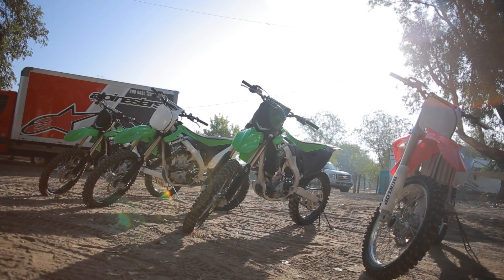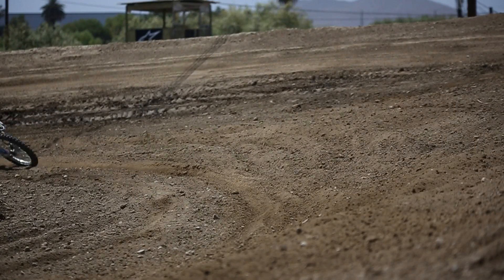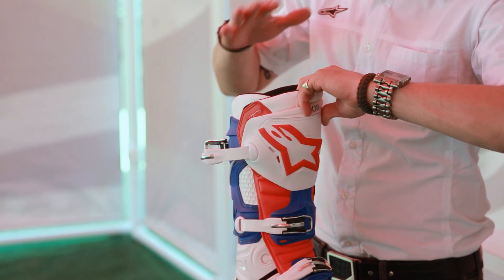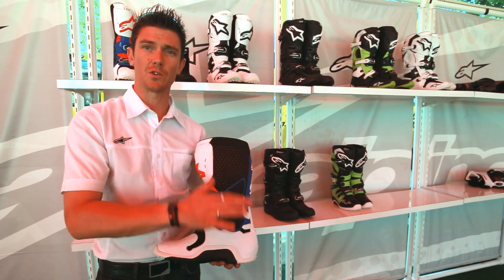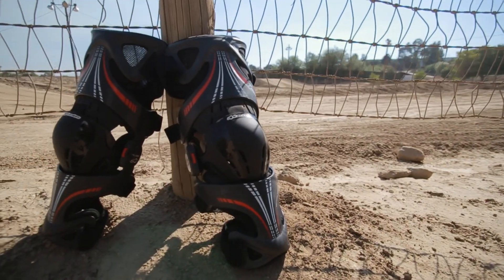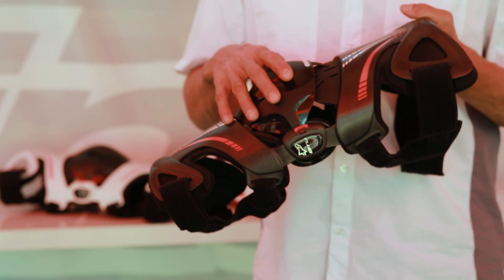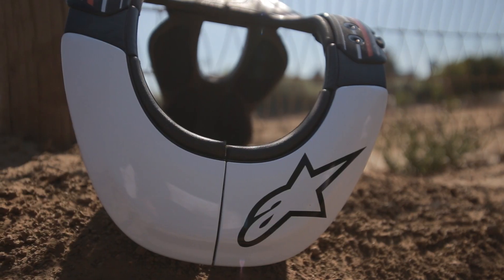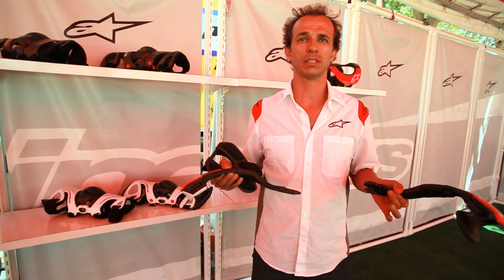Tech 10 Launch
To debut the 2014 Alpinestars MX collection, we set up shop at Milestone MX track in Corona CA for some first impressions and sessions. The highlight product was the 2014 Tech 10, but also on hand was the latest evolution of the BNS neck support, as well as the new line of Fluid Knee Braces and Bionic Jackets. Supercross and FMX stars Justin Barcia, Cole Seely, Jarryd McNeil, Tyla Rattray, Jesse Nelson and Marvin Musquin all came out to put the new product through its paces.

Feel free to post a comment and we encourage you to hit the "Like" button!